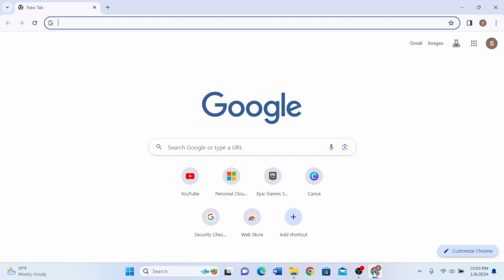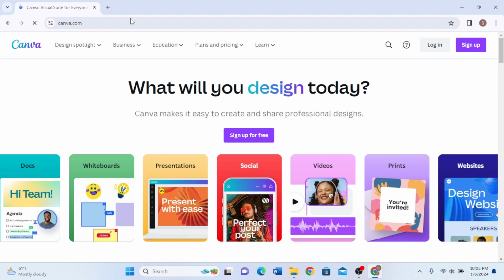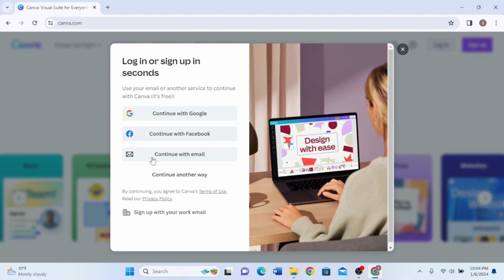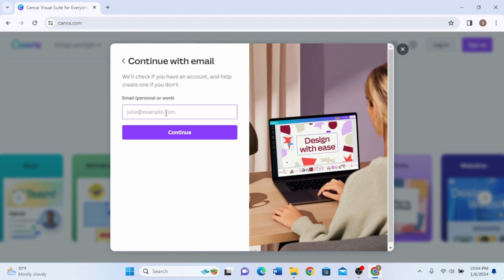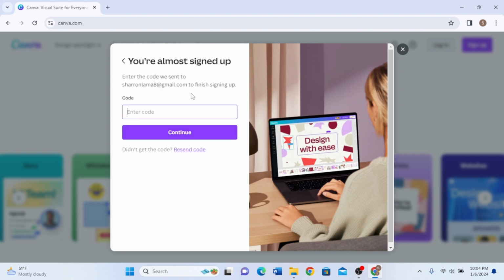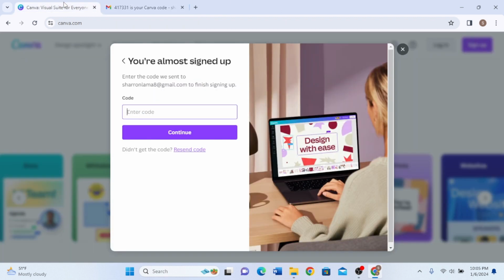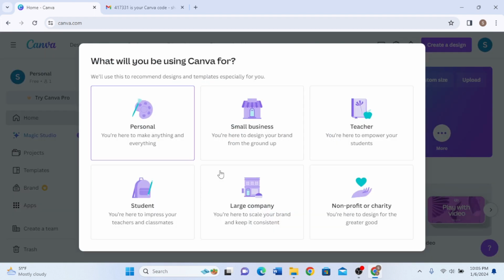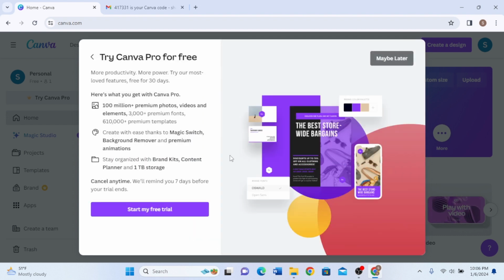How to Create Canva Account | Canva Account Sign Up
Create a Stunning Canva Account in Minutes (2024 Guide)

Craving eye-catching graphics without breaking a sweat? Look no further than Canva, the online design haven that empowers everyone to unleash their inner creative genius! This Techies Guru guide will equip you with the ultimate blueprint for building a stellar Canva account, from signup to stunning designs in record time. No design experience needed – just a dash of inspiration and your trusty Techies Guru by your side!